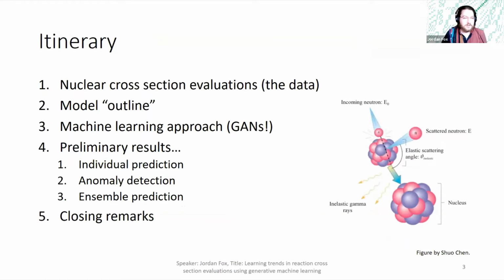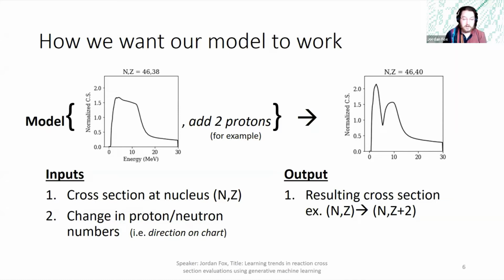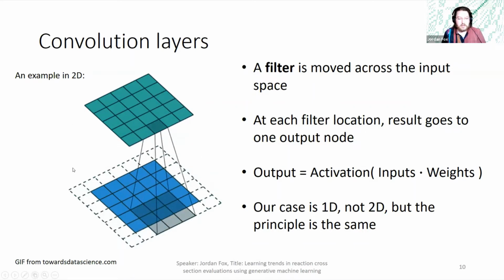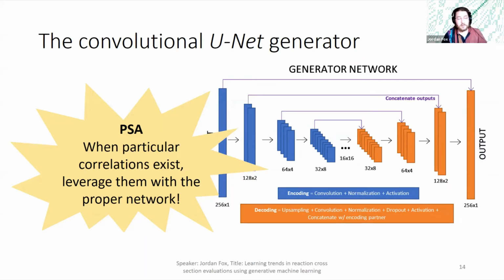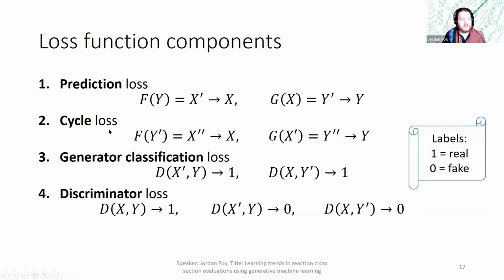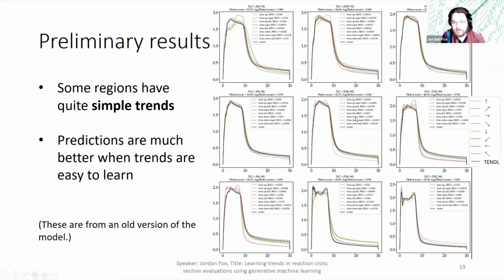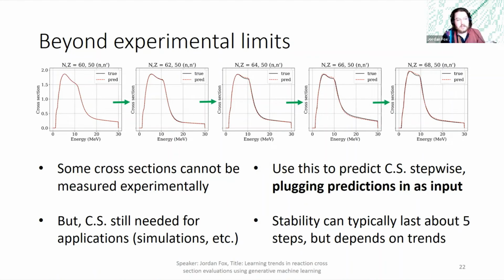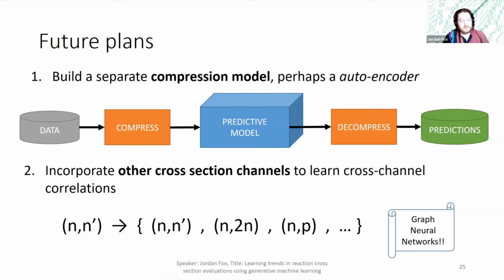Deepfaking Nuclear Reactions via Generative Learning of Cross Section Trends | Jordan Fox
Computational Science Research Center Summer 2021 Colloquium
Date of Talk - July 16, 2021
Speaker - Jordan Fox, PhD Candidate, Computational Science, San Diego State University
Title - Deepfaking Nuclear Reactions: Learning Trends in Cross Section Evaluations with Generative Machine Learning